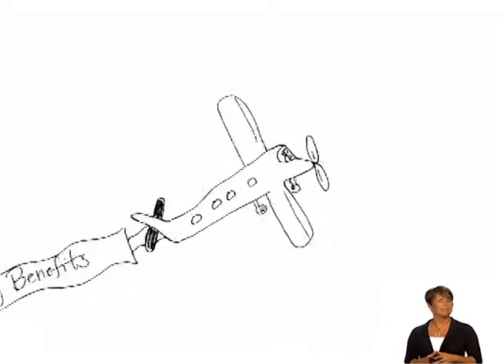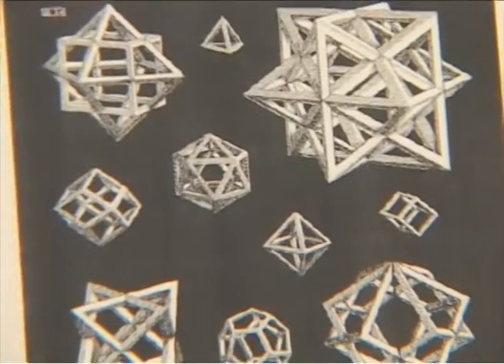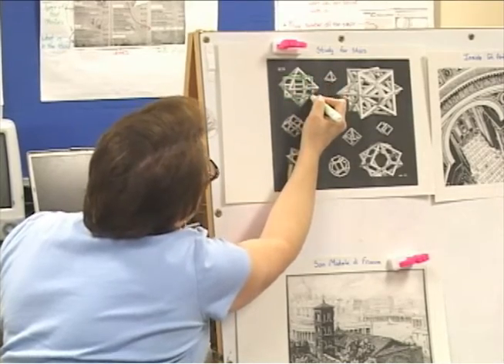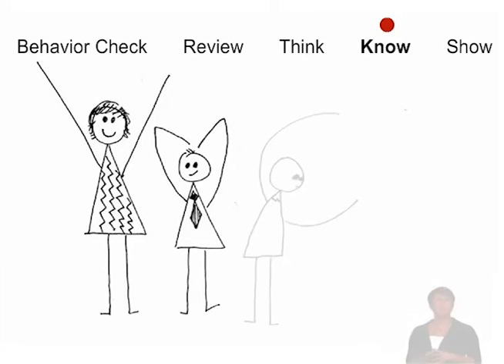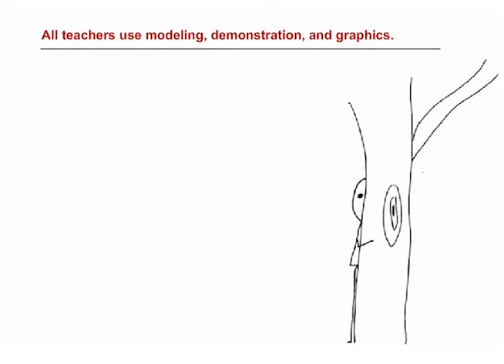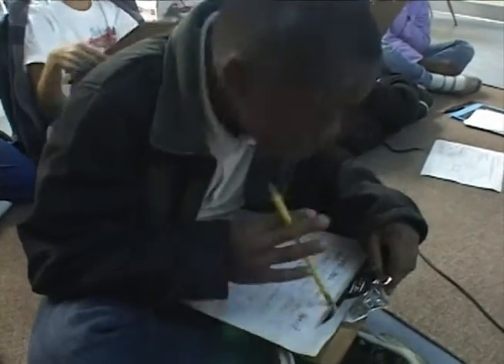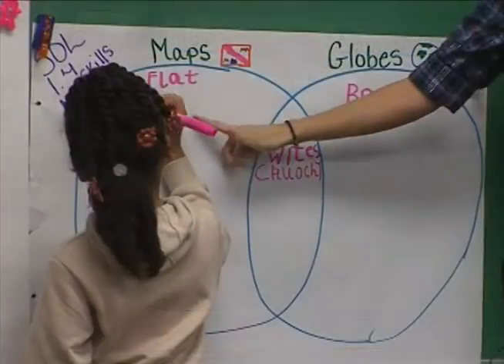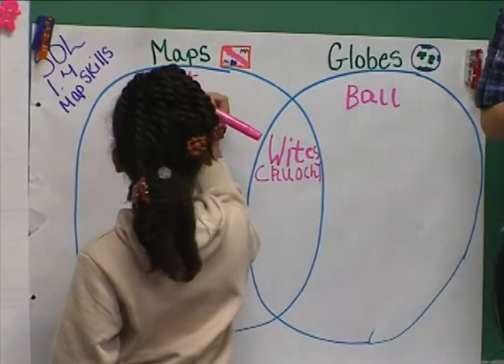Teacher-Directed Instruction (2/4)